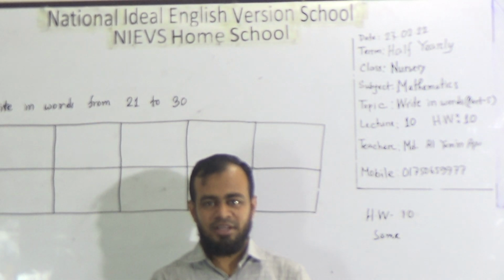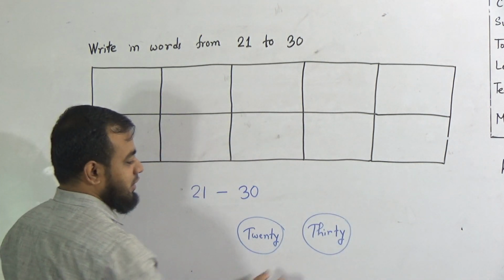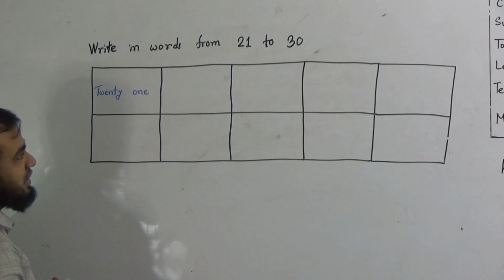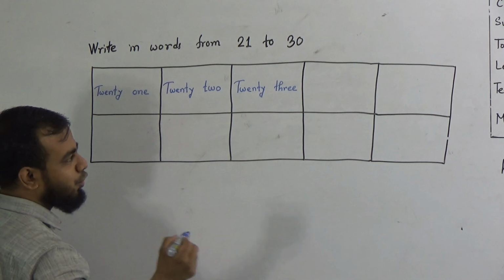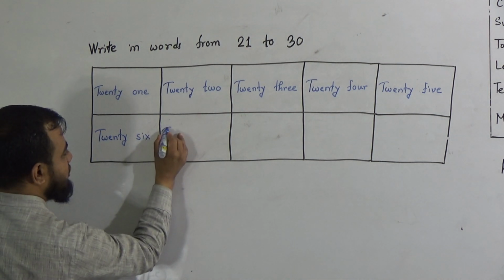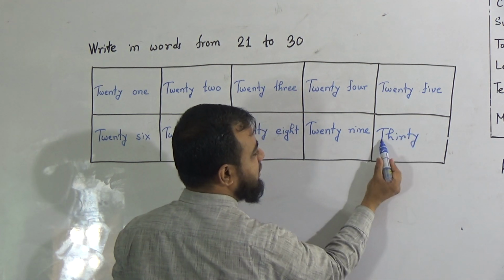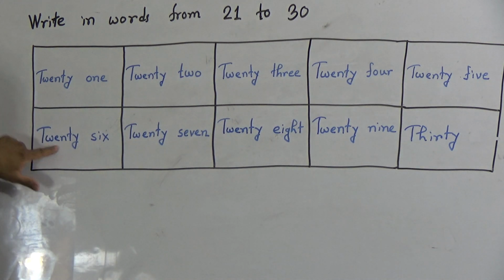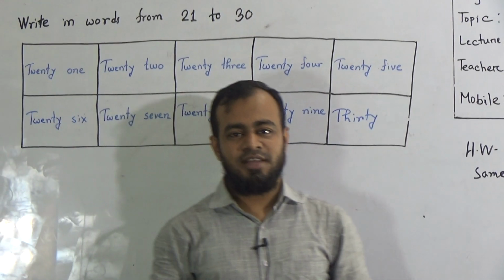Class: Nursery, Subject: Mathematics (Lecture-10), Topic: Write in words (Part-5)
Half Yearly-2022
Class: Nursery
Subject: Mathematics (Lecture-10)
Topic: Write in words (Part-5)
Teacher: Md. Al Yamin Apu